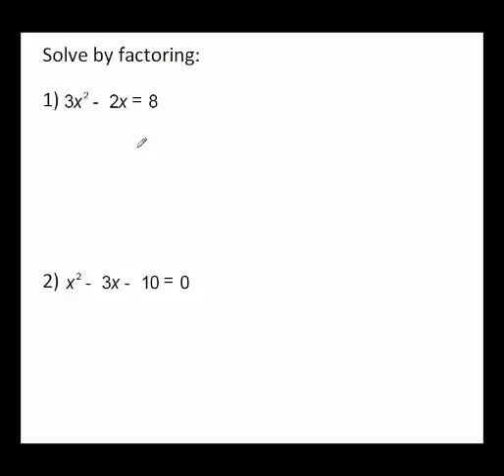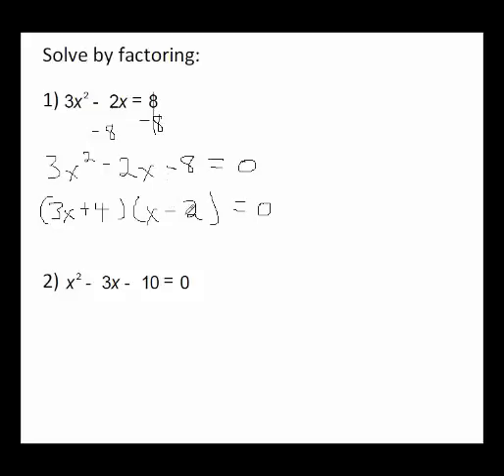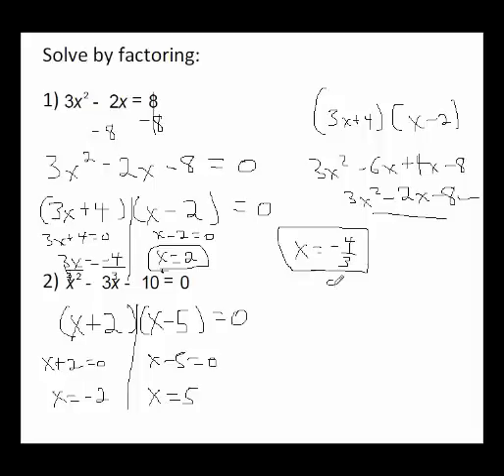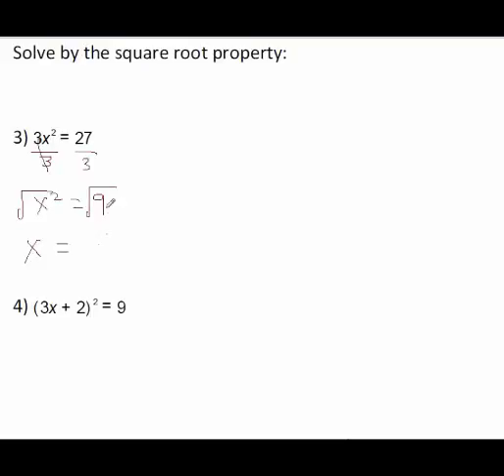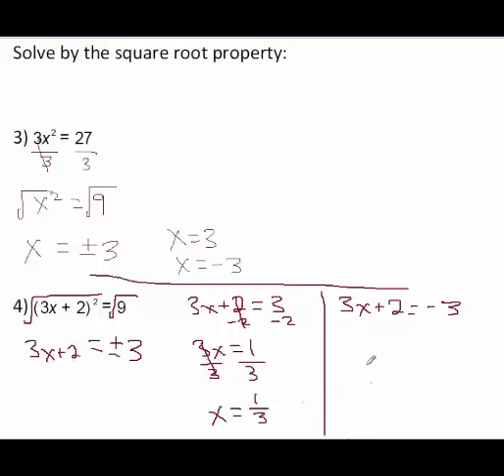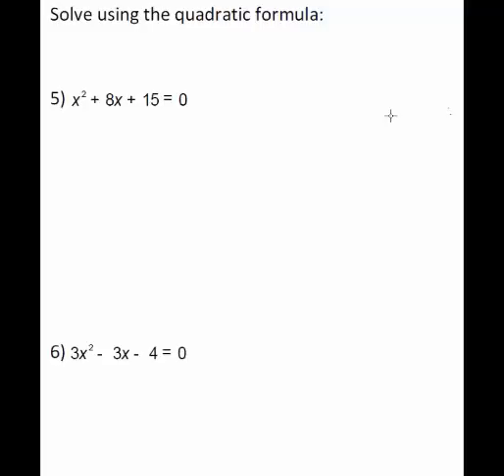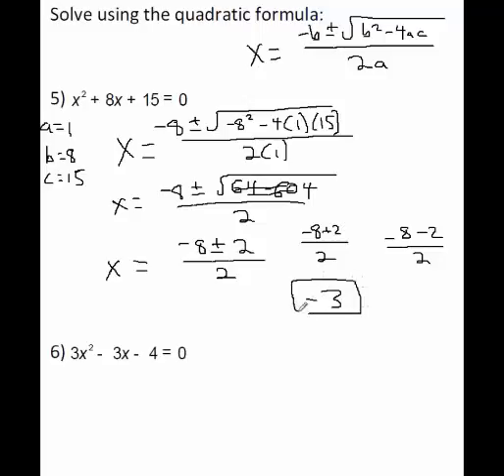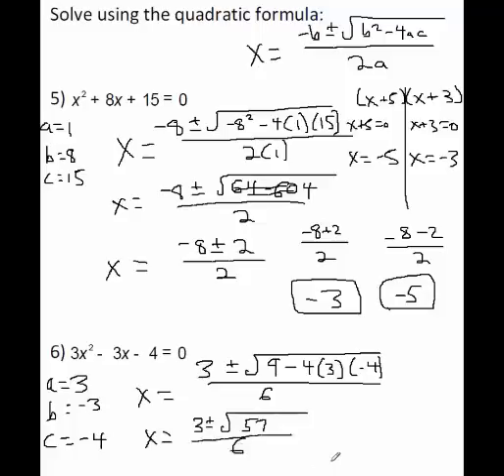College Algebra Homework 5 explanation